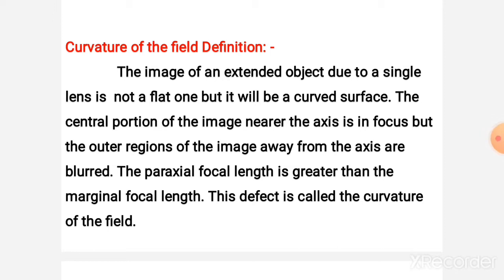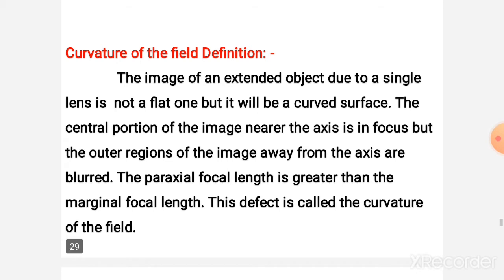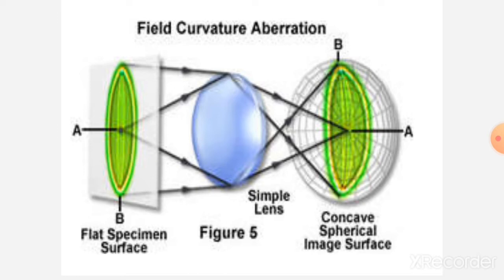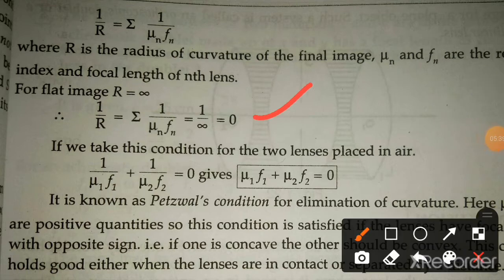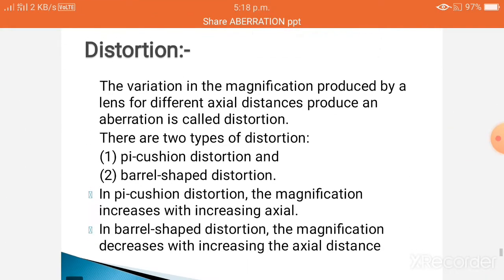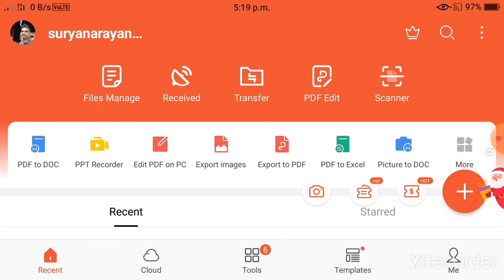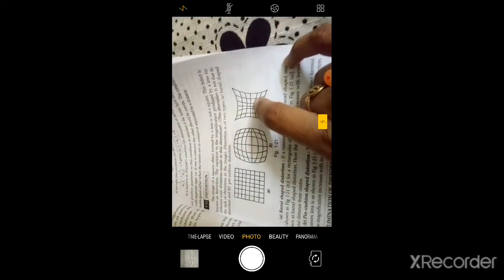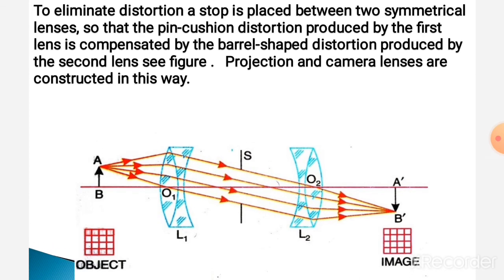Curvature and Distortion aberration presented by M.Surekha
aberration